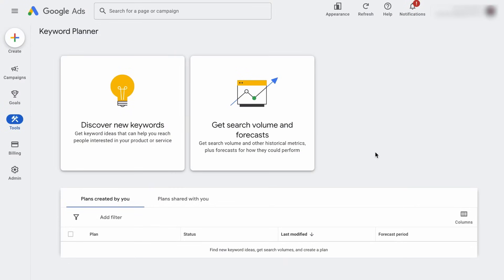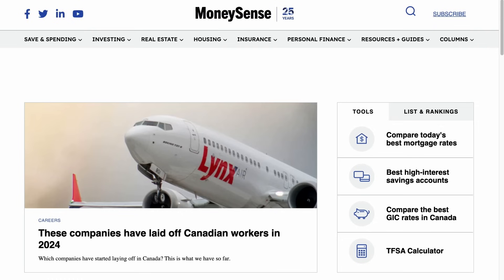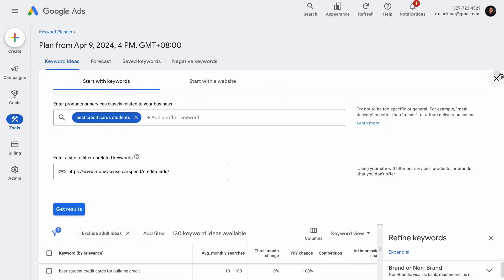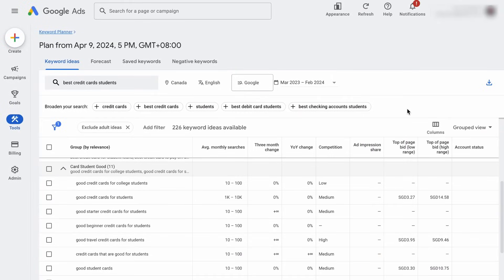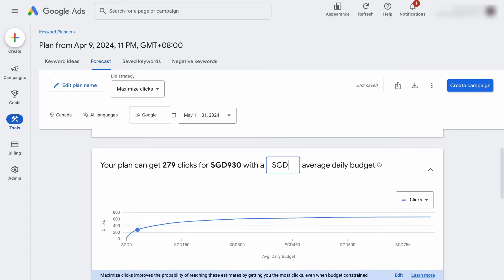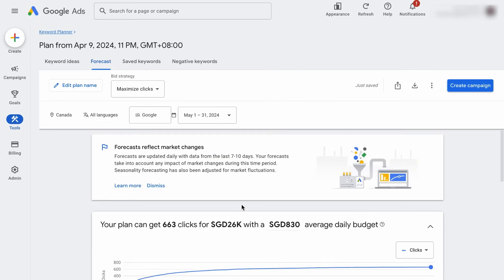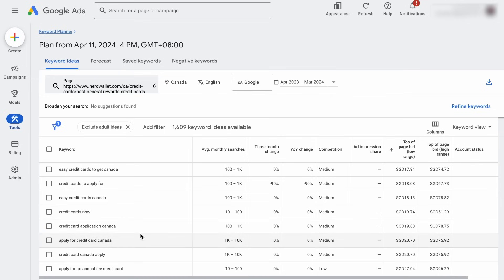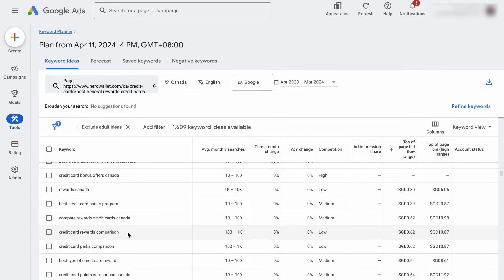6 Ways to Use Google Keyword Planner for Keyword Research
Keyword research doesn’t have to break the bank. In this video, we delve into six easy ways to leverage Google Keyword Planner—a free tool—to uncover valuable insights. From brainstorming seed keywords to identifying lucrative opportunities, we’ve got you covered.

Chapters (Timestamps):
00:00 Introduction
00:40 #1: Brainstorm Keywords
05:25 #2: Discover Keyword Clusters
07:32 #3: Discover Accurate Search Volume
11:31 #4: Discover Competitor Keywords
13:23 #5: Page Level Keywords
14:39 #6: Find Lucrative Keywords
17:33 Outro